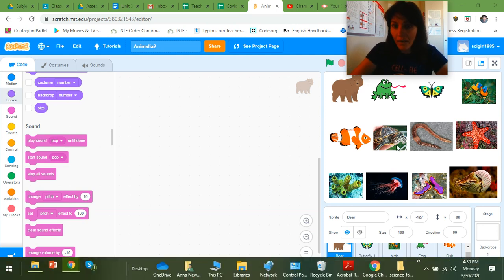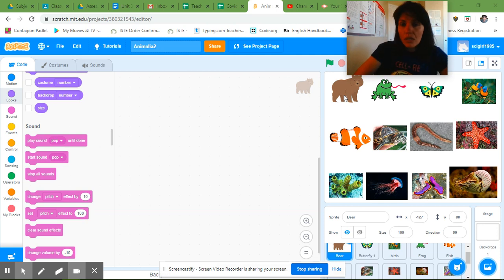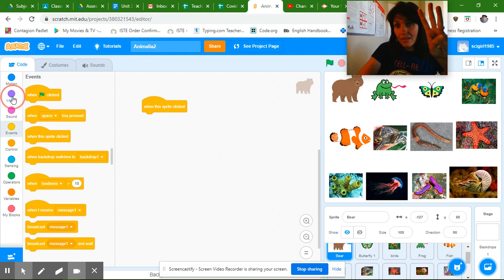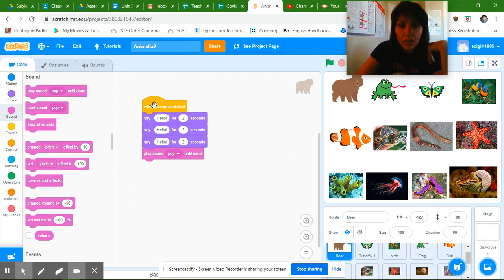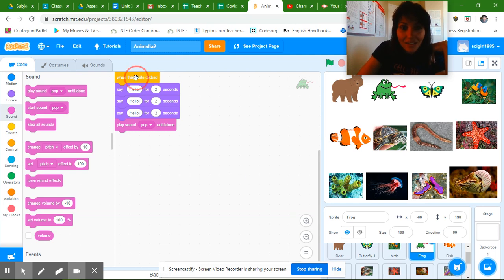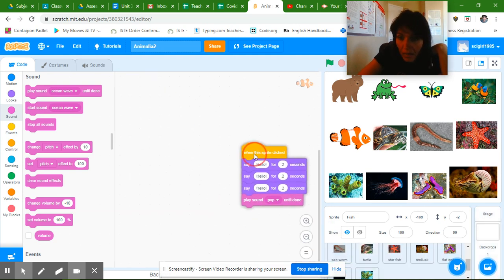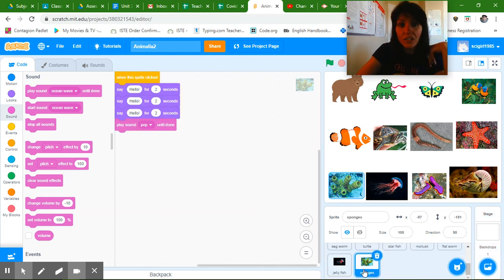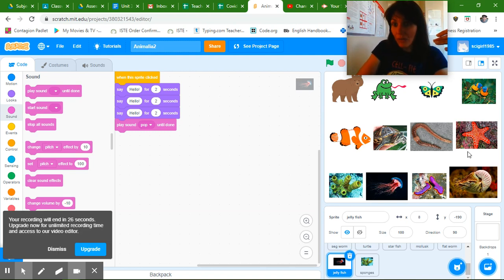Make-Up: Animalia Test 3-31-2020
Adding code to each of the 12 sprites.